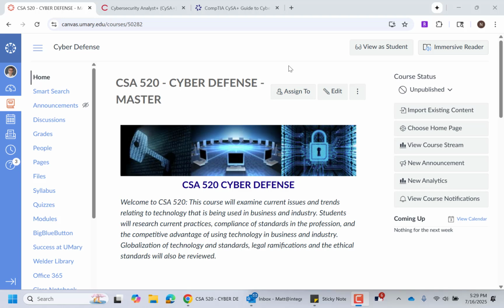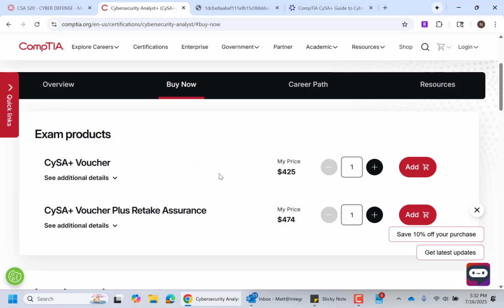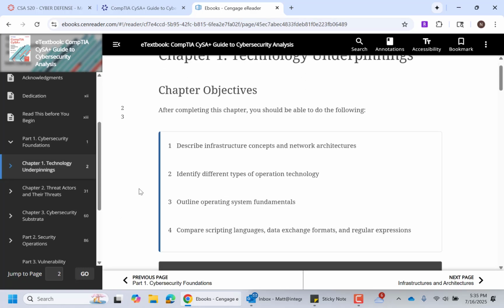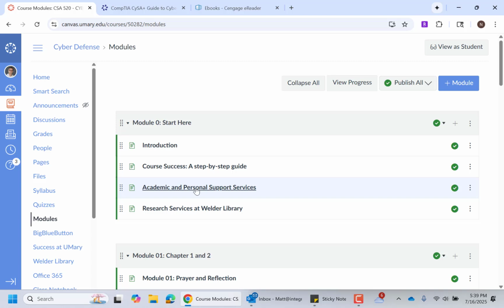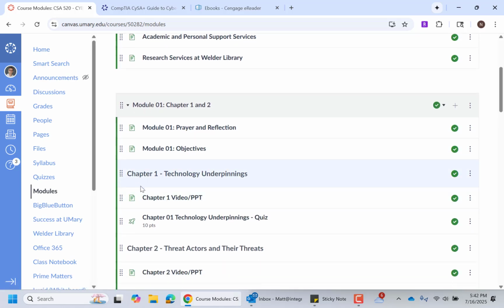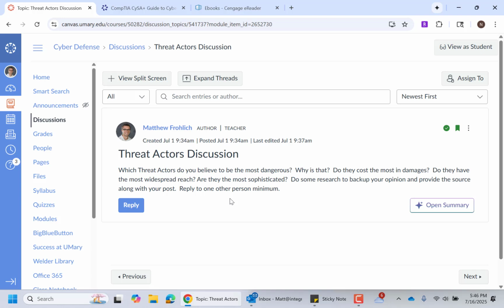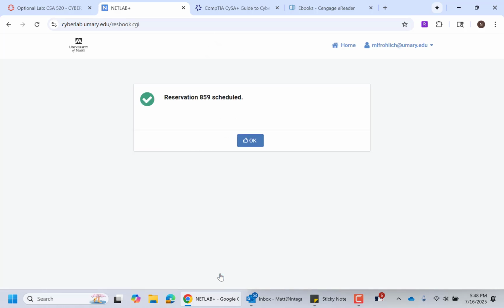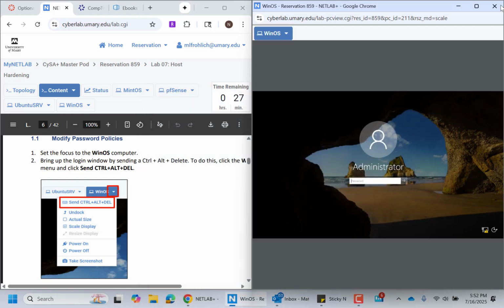CSA 520 Course Introduction